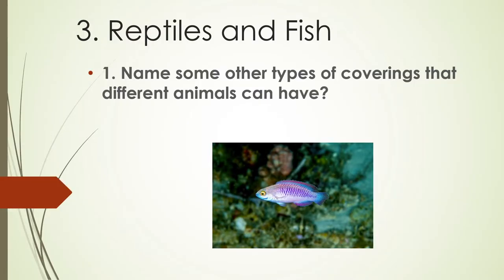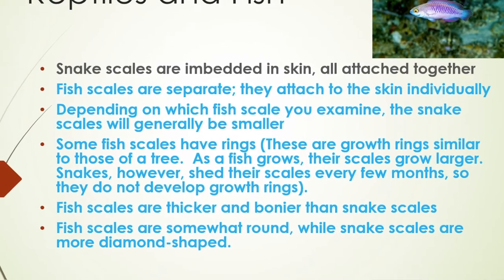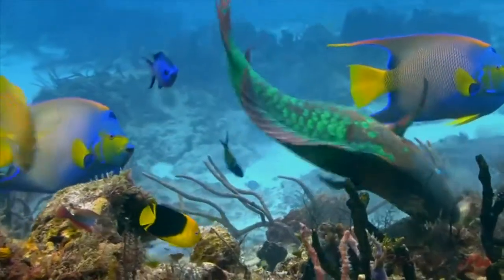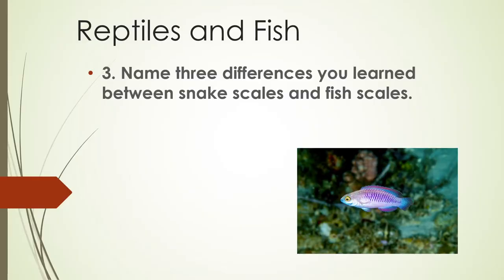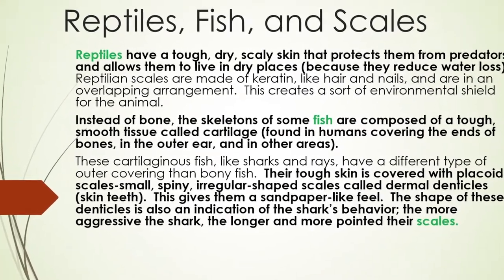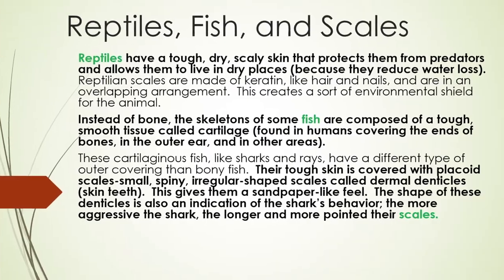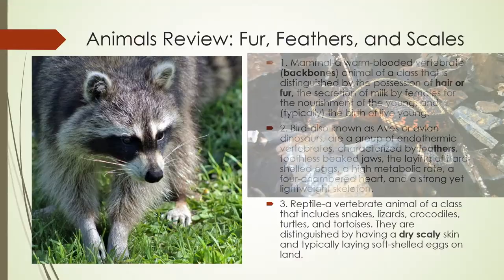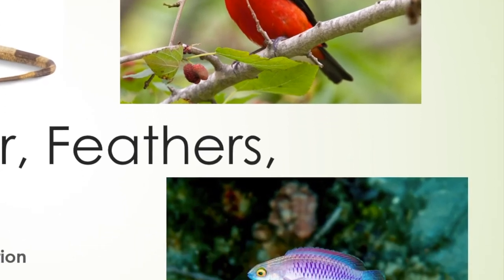STEM: Animals-Reptiles, Fish, and Scales Part 3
You will learn about Reptiles and Fish.  Grab a pen and paper so you can answer questions as you learn.